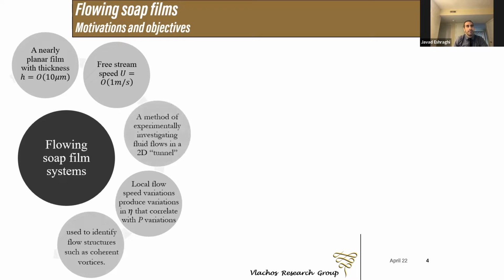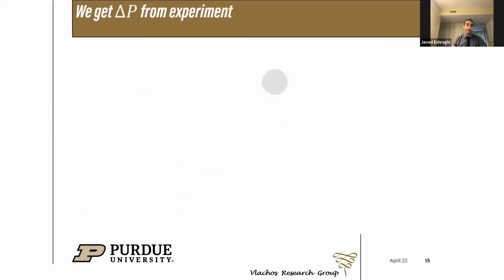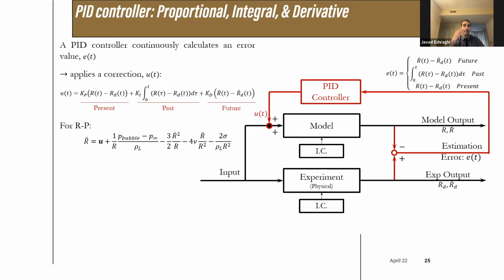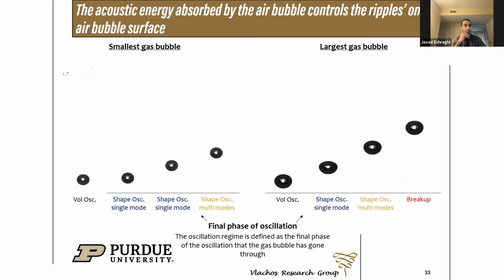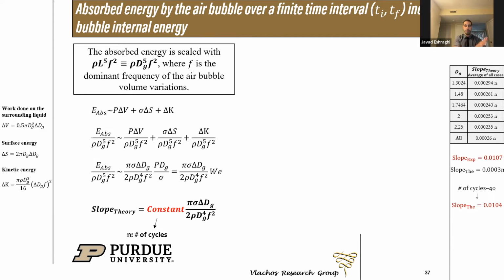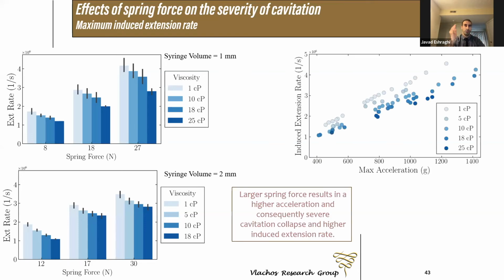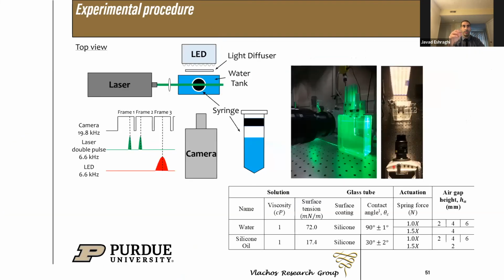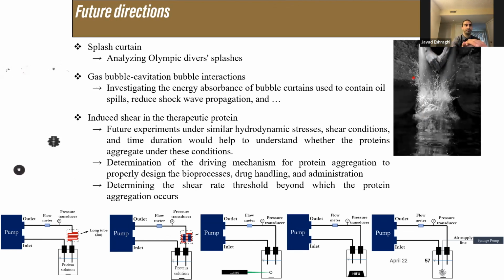Dr. Javad Eshraghi: Multi-phase flows and interfacial phenomenon in medical devices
Cavitation, liquid slosh, and splashes are ubiquitous in science and engineering. However, these phenomena are not fully understood. Yet to date, we do not understand when or why sometimes the splash seals, and other times does not. Regarding cavitation, a high temporal resolution method is needed to characterize this phenomenon. The low temporal resolution of experimental data suggests a model-based analysis of this problem. However, high-fidelity models are not always available, and even for these models, the sensitivity of the model outputs to the initial input parameters makes this method less reliable since some initial inputs are not experimentally measurable. As for sloshing, the air-liquid interface area and hydrodynamic stress for the liquid slosh inside a confined accelerating cylinder have not been experimentally measured due to the challenges for direct measurement.

This dissertation provides the first detailed analysis and physical explanations for the abovementioned phenomena. These have consequences for diverse applications such as biomedical, diving, sound propagation in oceans, ocean oxygenation, and energy harvesting.

First, we developed an analytical model to describe the trajectory and dynamics of the splash curtain in the water entry of hydrophobic spheres and validated it with a series of experiments. We elucidated the dynamics of splash curtain and discovered the existence of a critical dimensionless number that predicts the occurrence of the surface seal.

As for the cavitation modeling, we proposed a robust characterization tool based on a novel state observer-based data-assimilation technique to overcome the limitations in the existing methods. We fused time-resolved cavitation bubble diameter measurements with the governing model to yield enhanced Spatiotemporal prediction of the cavitation bubble dynamics in this new autonomous technique.

We then employed the data assimilation modeling to investigate the dynamics of a single air bubble exposed to an acoustic pressure field induced by a cavitation bubble using a unique combination of theory and experiment. We elucidated the effects of acoustic source intensity, the distance from the acoustic source, and air bubble size on the air bubble final oscillation regime. We also used data assimilation modeling to quantify cavitation intensity in autoinjector medical devices to assess the impact of cavitation on therapeutic protein.

Furthermore, a set of experiments by conducting simultaneous PIV and shadowgraphy were used to investigate the interfacial motion and hydrodynamic shear due to the acceleration/deceleration during the autoinjector insertion that might cause therapeutic protein aggregation.

Video segments:
0:00     Introduction & Thesis Overview
1:29     Flowing Soap Film
6:13     To Seal or Not To Seal
10:06   Data Assimilation for Cavitation Modeling
18:00   Dynamics of Gas Bubble Cavitation Bubble Interactions
27:46   Cavitation in Autoinjector
37:35   Liquid slosh in Autoinjector
43:29   Summary and Acknowledgments